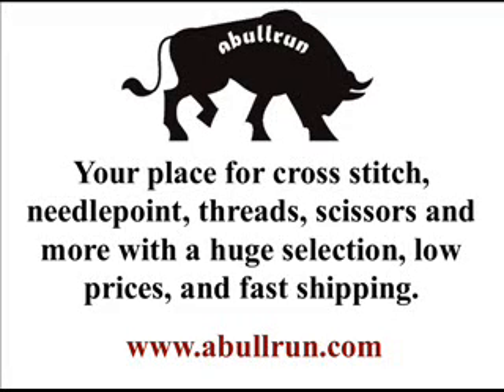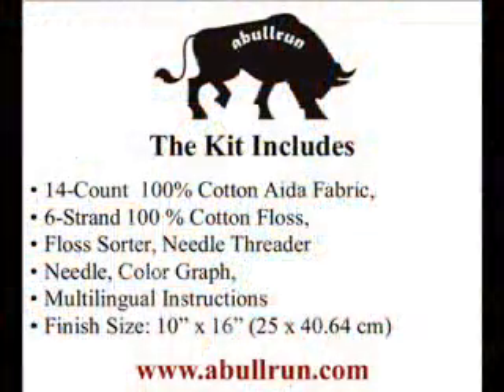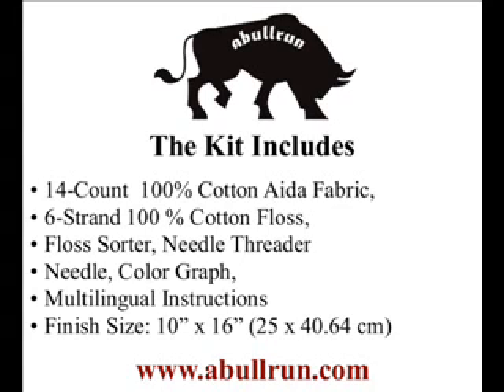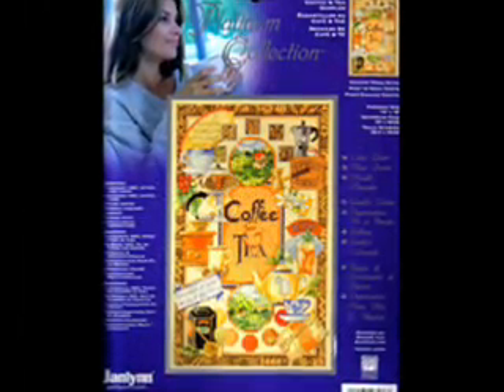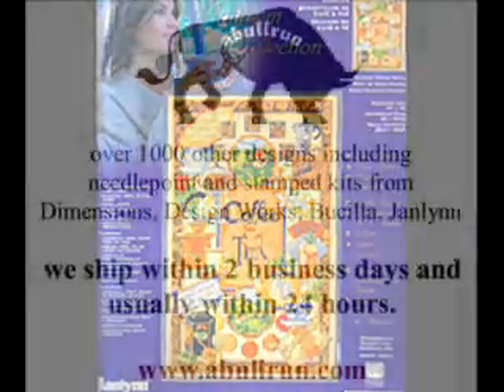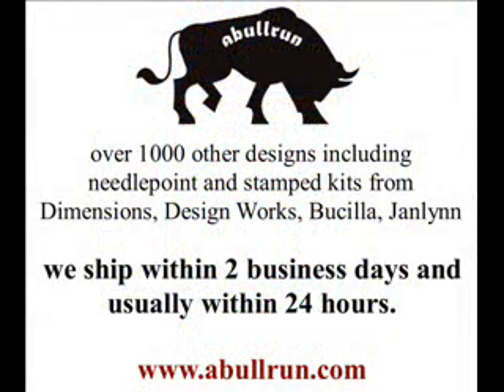Cross Stitch Kit Coffee and Tea Sampler is at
The Cross Stitch Kit Coffee and Tea Sampler is available for purchase The kit includes 14-count 100% cotton Aida fabric, 6-strand 100% cotton floss, floss sorter, needle threader, needle, color graph, and multilingual instructions, with a design size of 10" x 16".